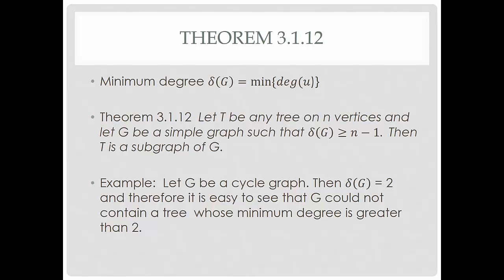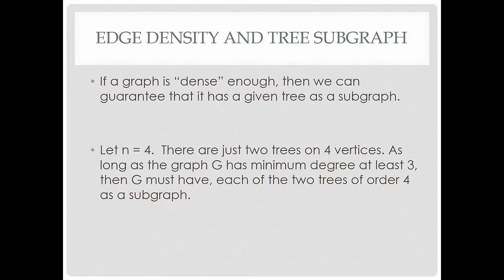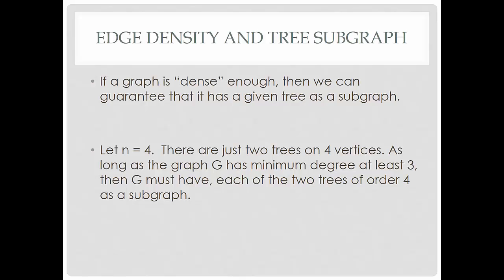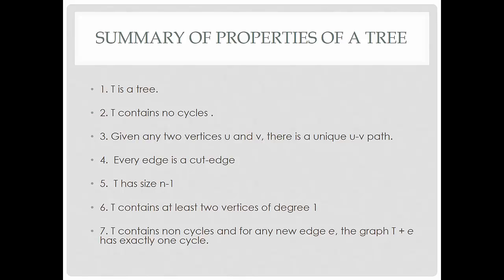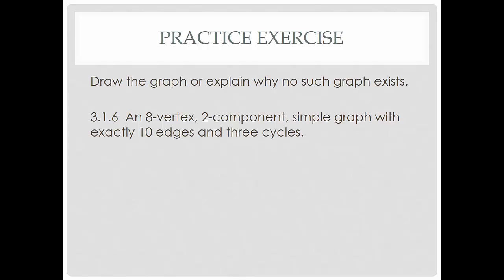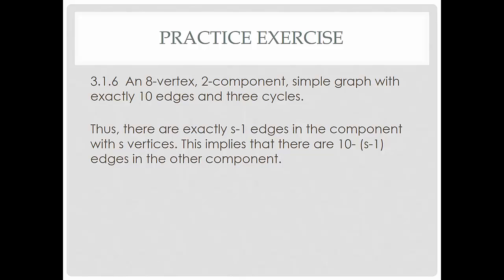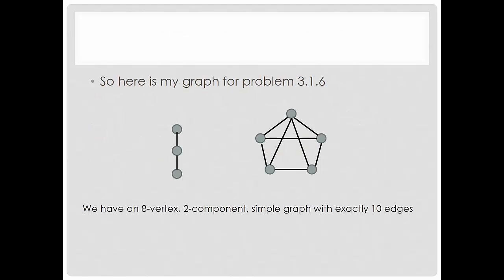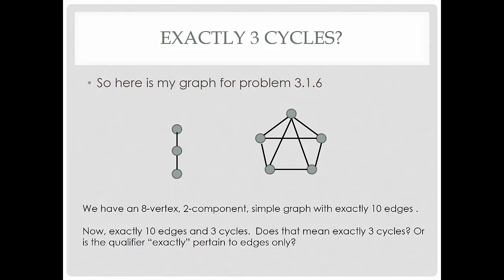Video 2 - Properties of trees